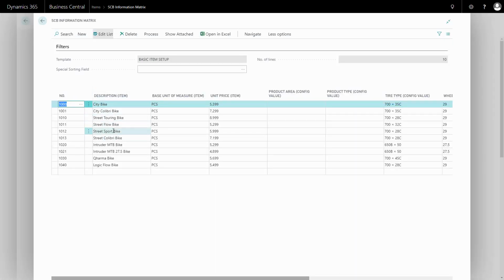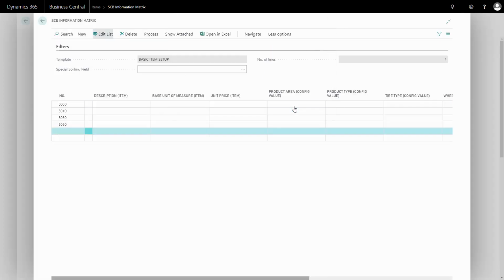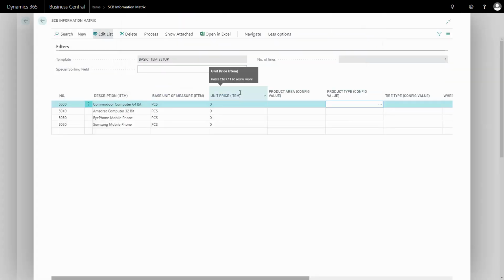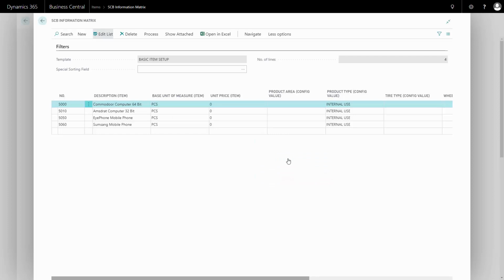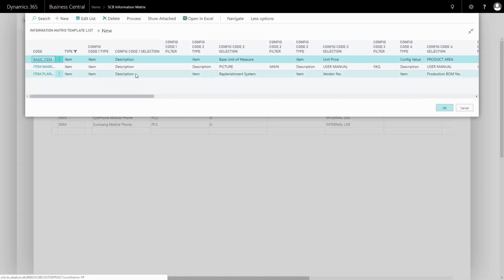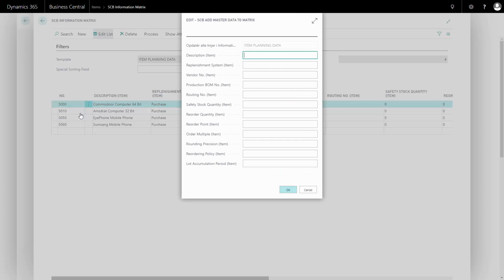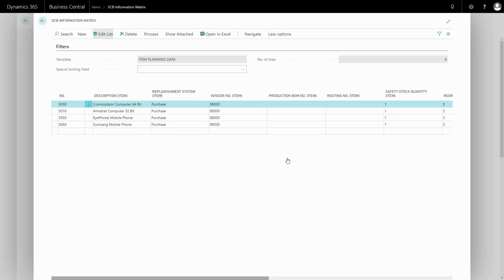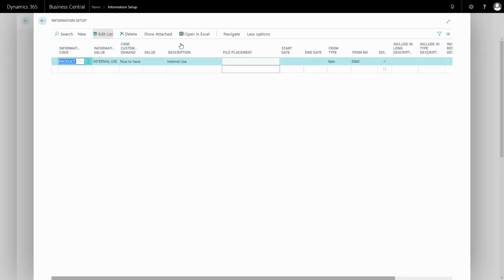Mass updating with Information Matrix - Master Data in Dynamics 365 Business Central